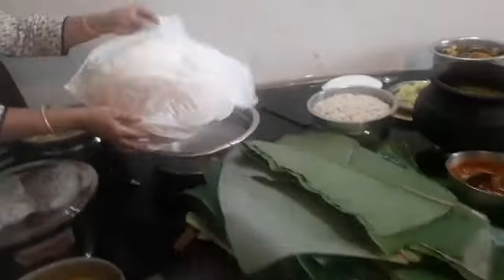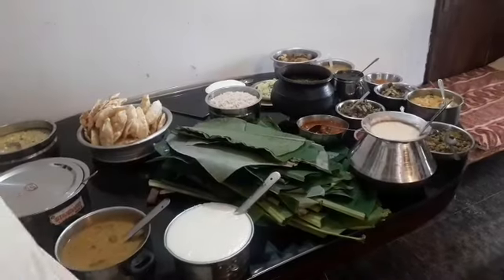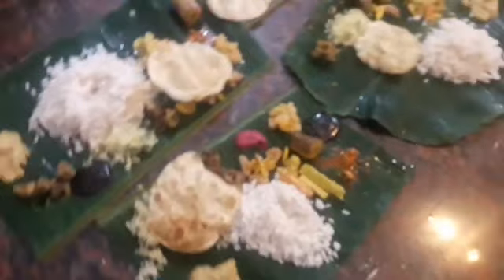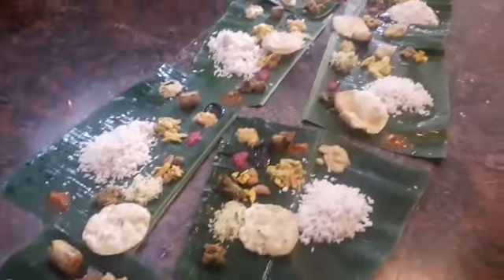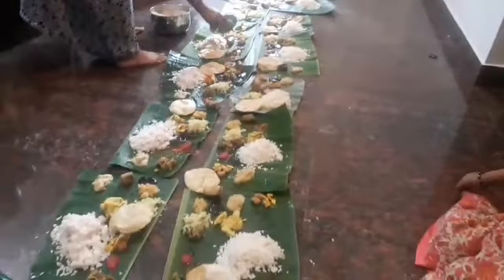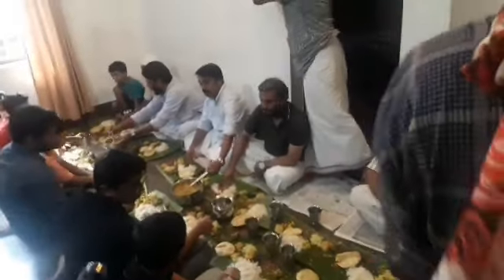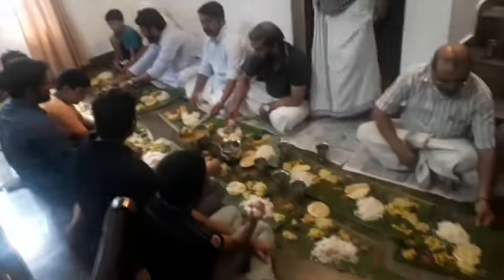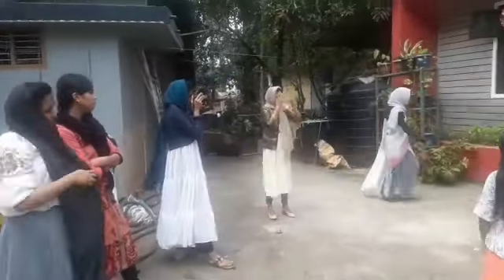ഇതാണ് എന്റെ കുടുംബം .അതോടൊപ്പം കുറച്ചു ഓണ വിശേഷങ്ങളും /onam special video